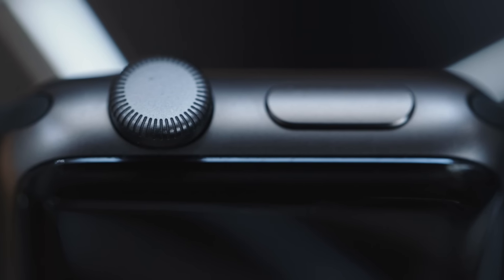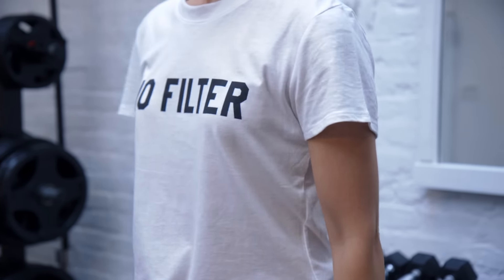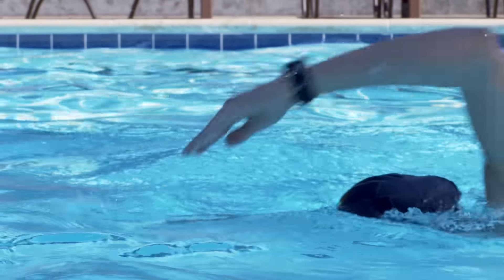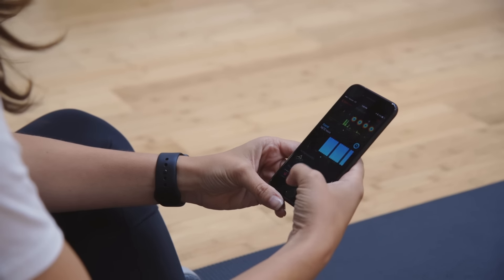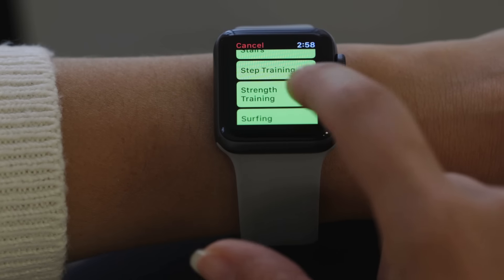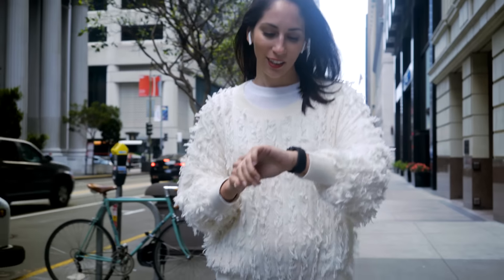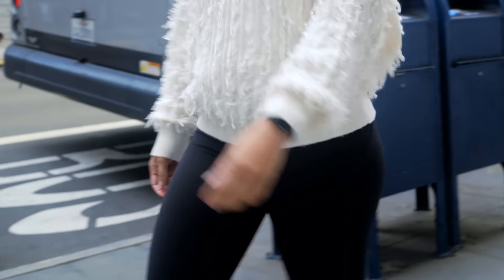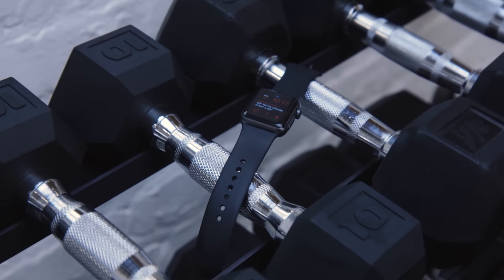Apple Watch Series 2 review: all about fitness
The Apple Watch Series 2 is both water-resistant and comes with built-in GPS. How well does it actually perform?